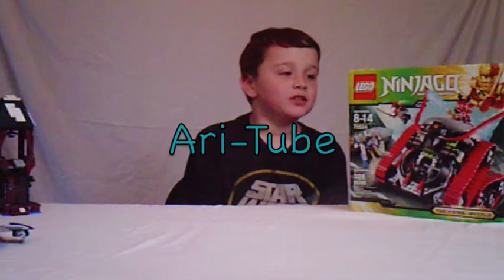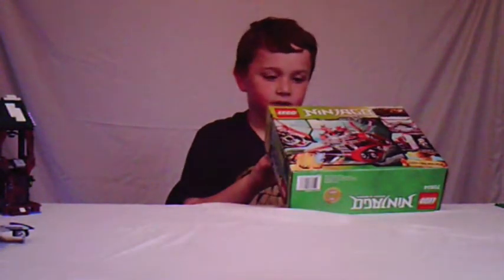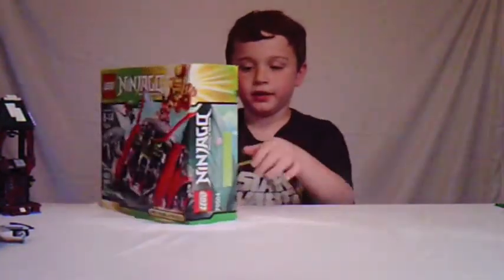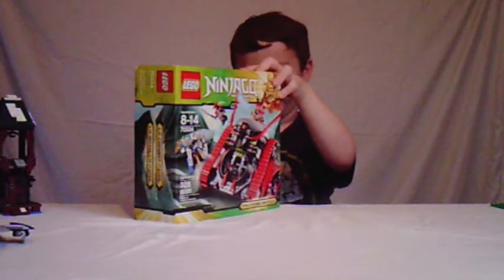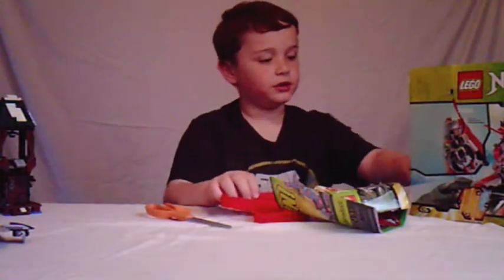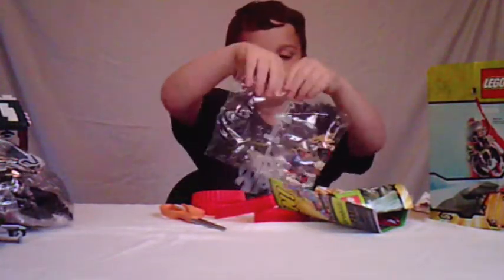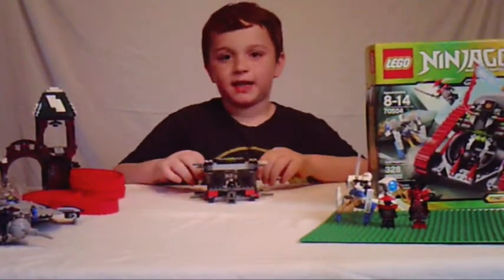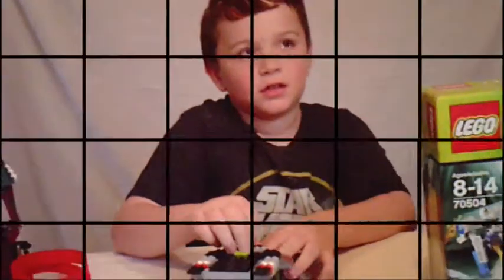Ari-tube Lego Ninjago 70504